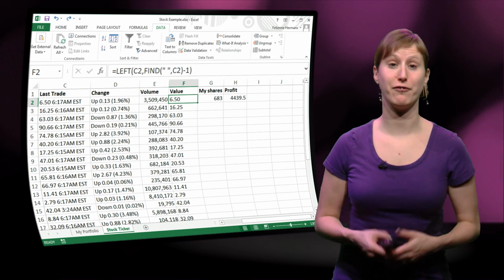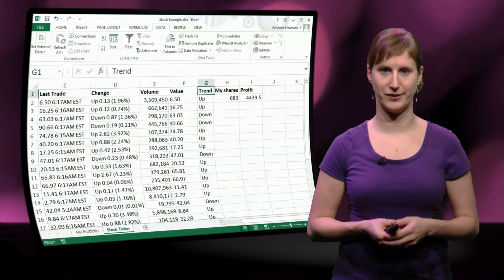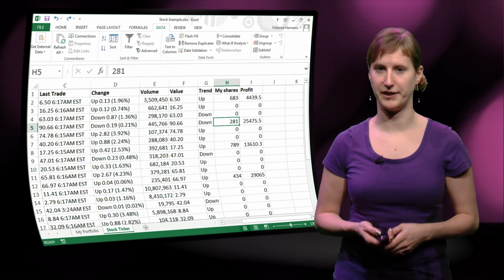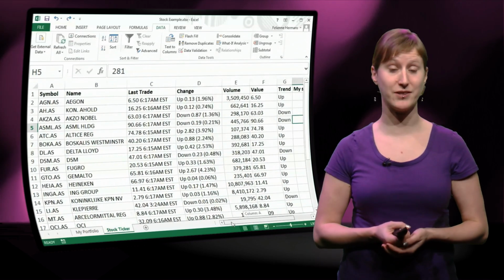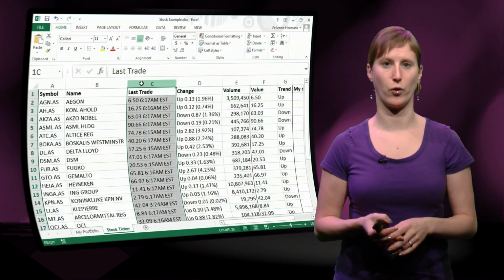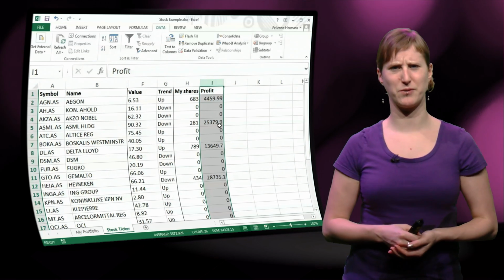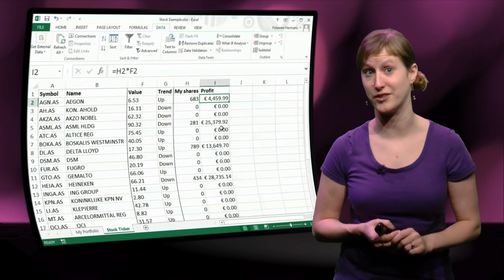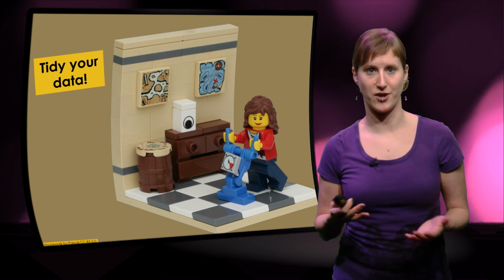Lec 1.4 Organization